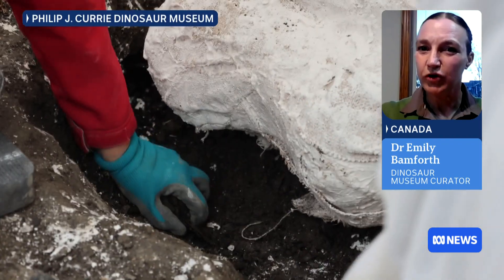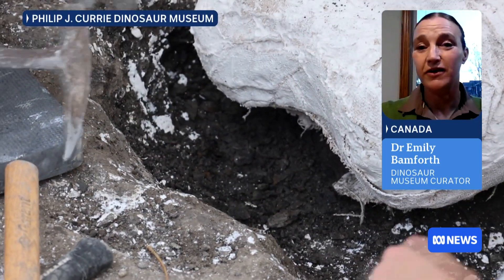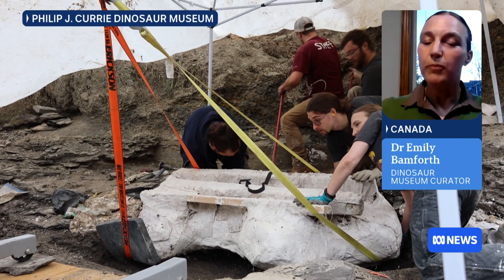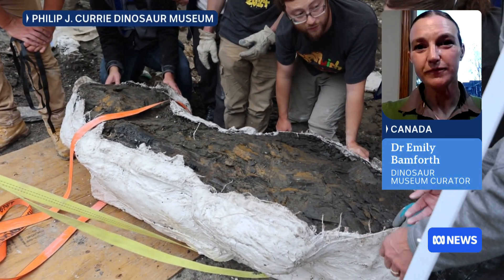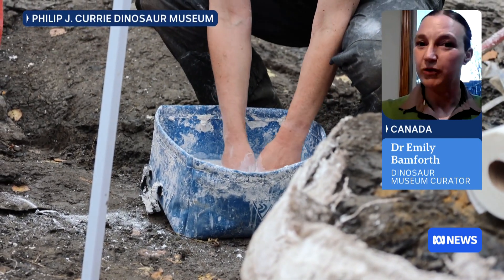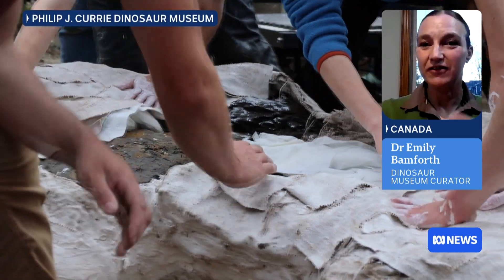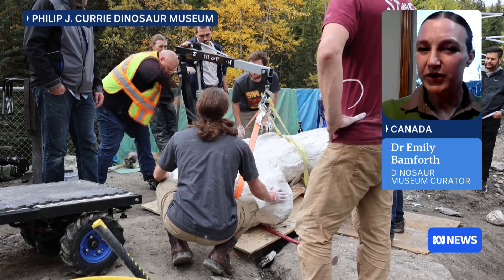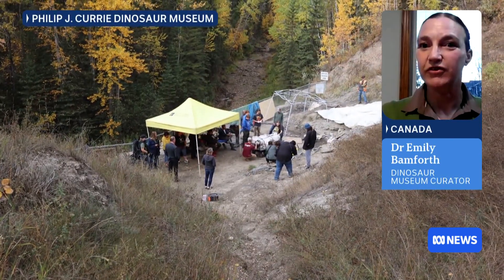"Catastrophic event" caused the deaths of dinosaurs in mass grave in Canada | The World | ABC NEWS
A mass dinosaur grave, nicknamed the "River of Death", in a lush forest in Canada has been producing skeletons and fossils since it was first discovered decades ago. A group of palaeontologists have come to Pipestone Creek to help solve the 72-million-year-old mystery of how they died. Dr Emily Bamforth says the site contains the remains of hundreds or possibly thousands of dinosaurs, who were killed in a "catastrophic event".